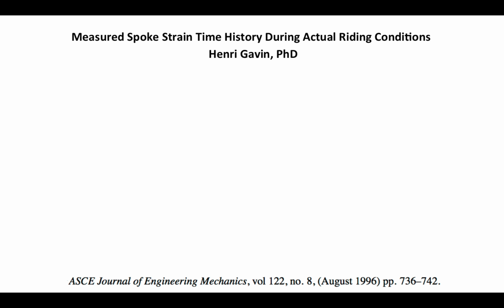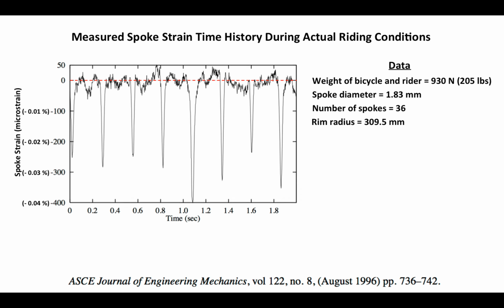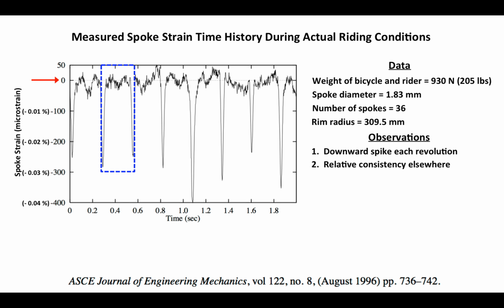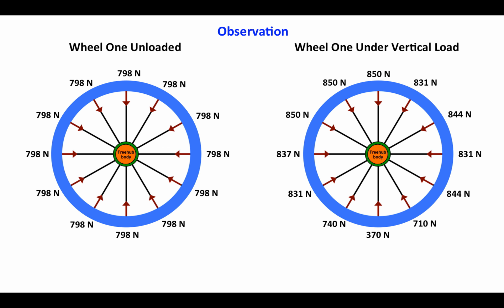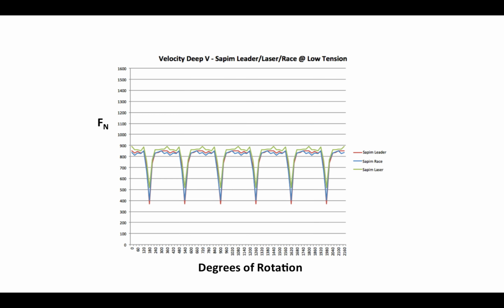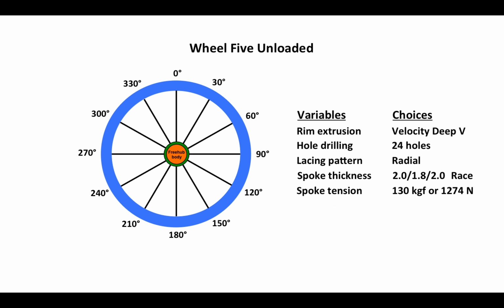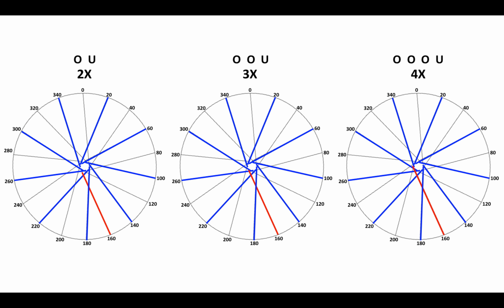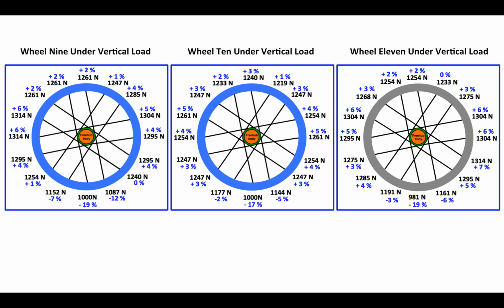The Bicycle Wheel: Physics & Engineering — Chapter 16d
Spoke Tension Empirical Testing Analysis - Part I